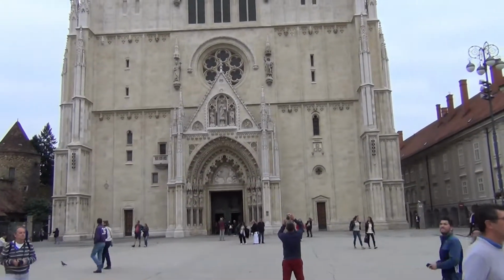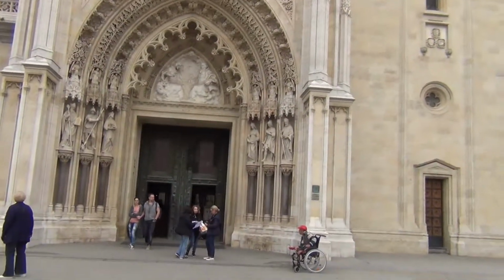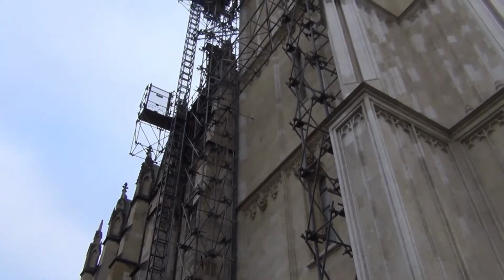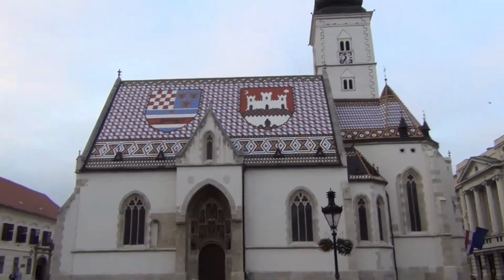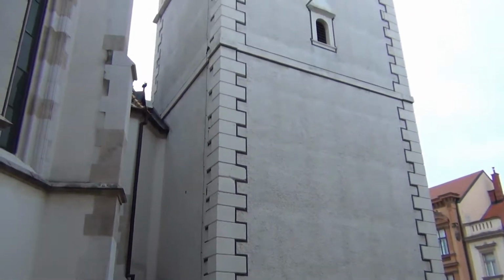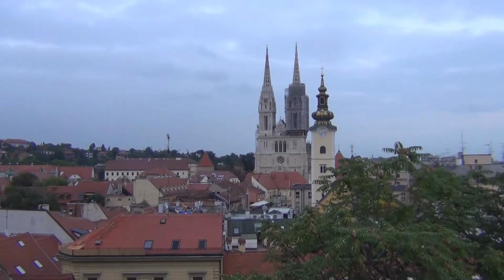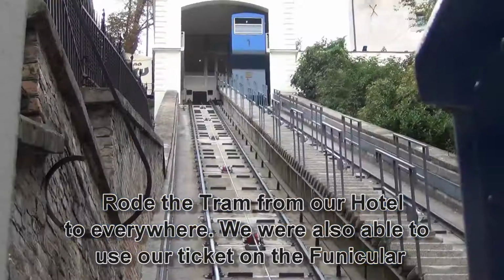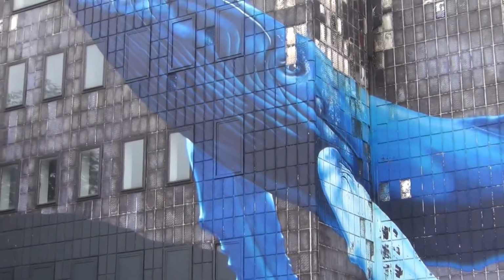Zagreb Part 1 Fall 2017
We rode a bus 6+ hrs. in from Novi Sad, checked in to our hotel, then rode the tram into downtown for a short 1.5k. Having a few hours left to explore the city & have a nice dinner to finish our first day in Zagreb.